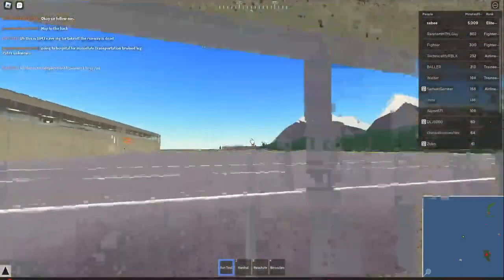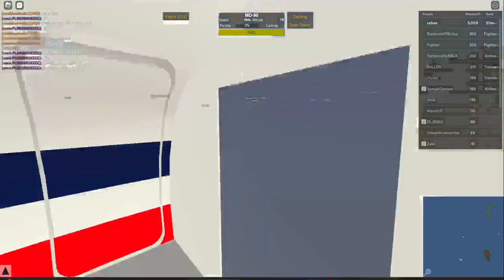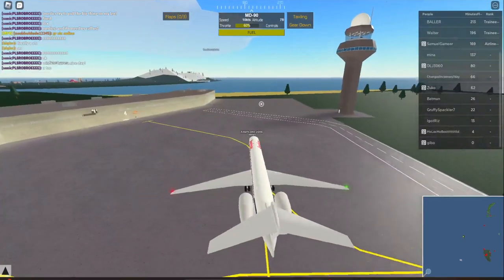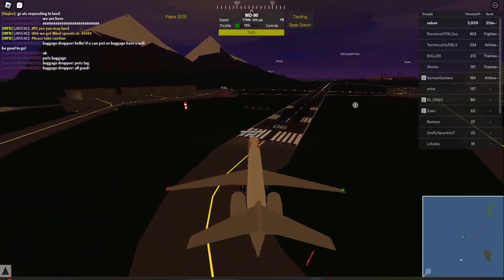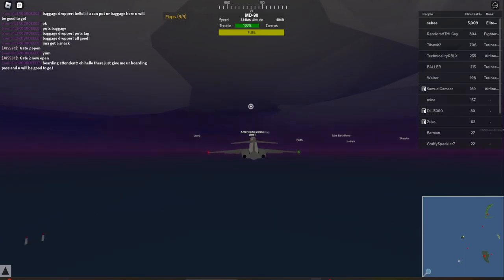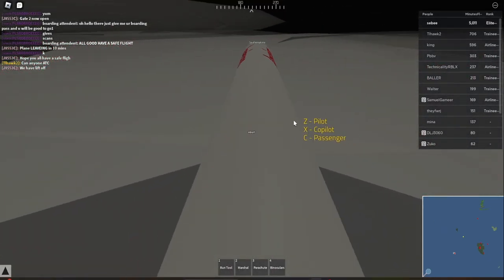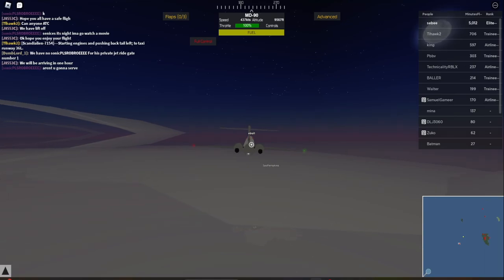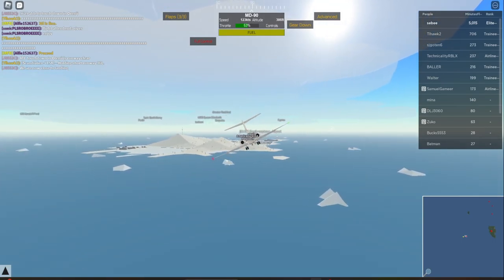Flight Simulator How to Fly a Plane